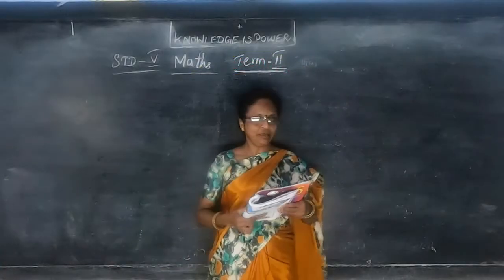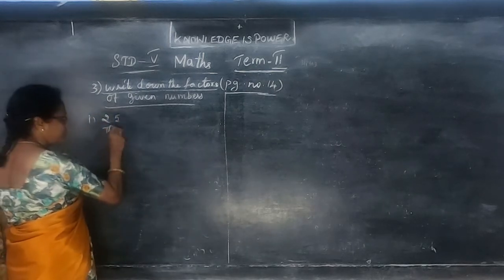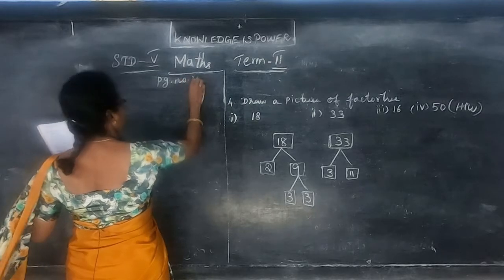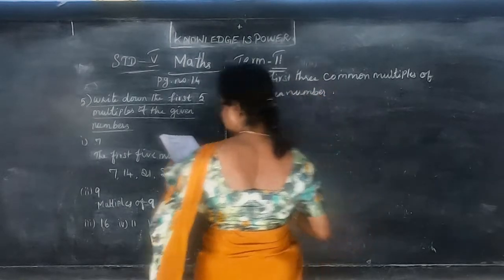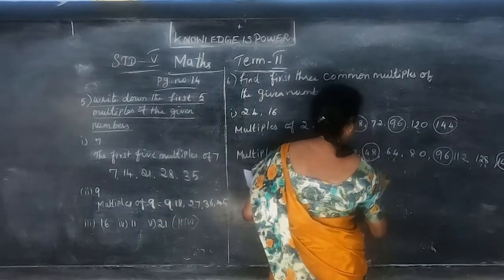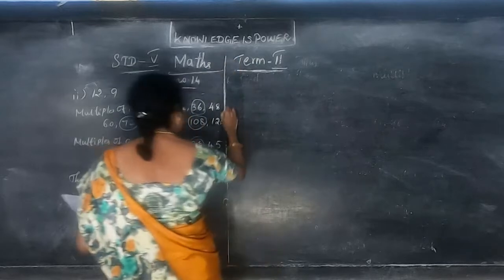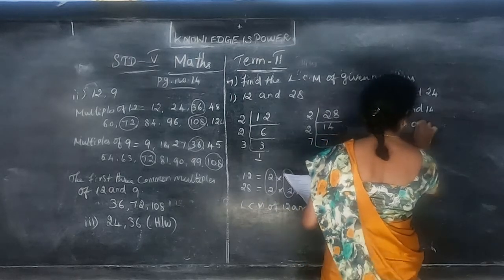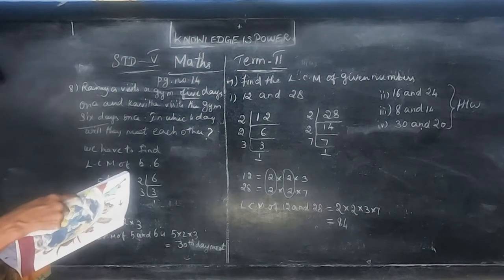V STD - Maths 10 - Numbers (Term 2)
Samacheer Kalvi